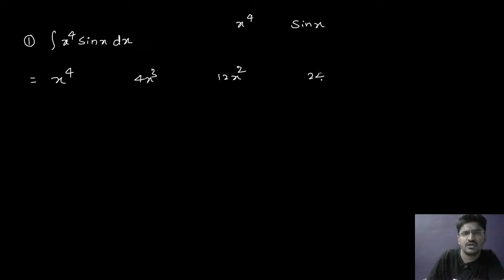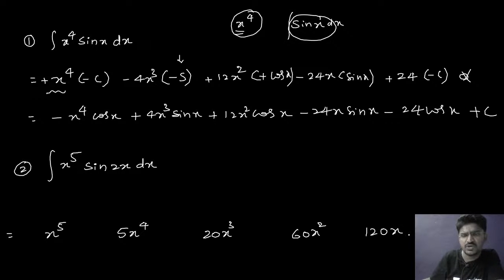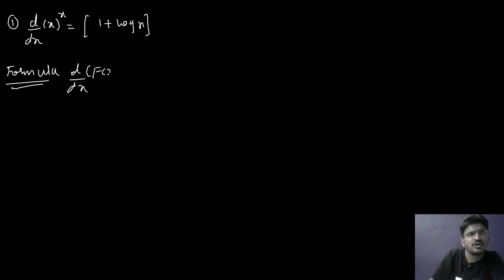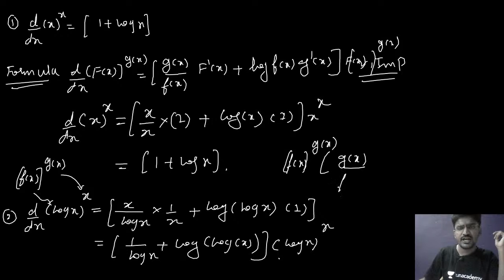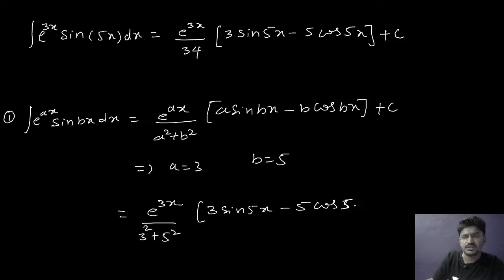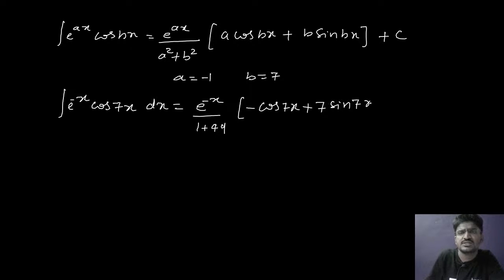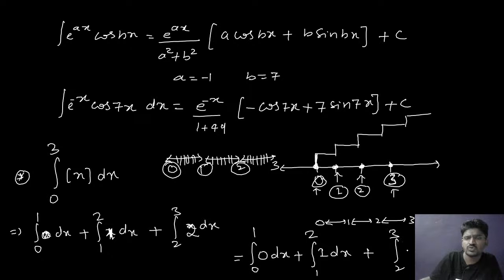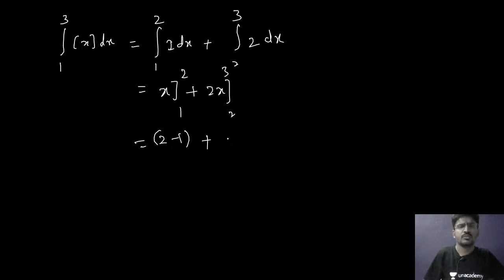Unacademy KCET | 50 Shortcut Tricks | Mathematics | Crack KCET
Unacademy KCET | 50 Shortcut Tricks | Mathematics  | Crack KCET   | Unacademy Karnataka CET | Crack KCET 2021 & 2022  | let's Crack it | Unacademy KCET | KCET Online Classes

Pavan Sir is one of the top educators of the Unacademy KCET Category and has 6 Years of experience in training students for KCET. In today's session, Sir will take you through the Mathematics 50 Shortcut Tricks. Watch the video to know all about the topic. Let's Crack KCET together!!

✅To watch Pavan Sir's classes on the Unacademy platform,

1. Learn from your favorite teachers
2. Dedicated DOUBT sessions for KCET 2021 & 2022
3. One Subscription, Unlimited Access to Live Online Classes and Videos
4. Real-time interaction with best-in-class teachers
5. You can ask doubts in live online classes
6. Limited students in each KCET Online Class
7. Download the videos & watch offline

✅For all the new learners of Unacademy, use the code ""LIVEPAVAN"" to get the subscription for 1 month at Rs.1500/- to get access to the premium content.